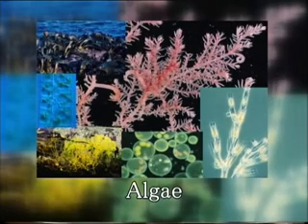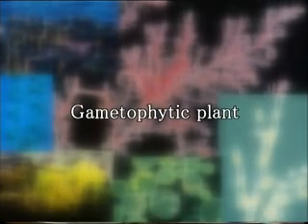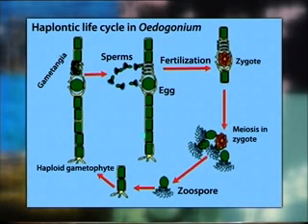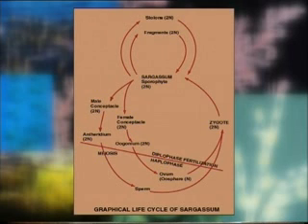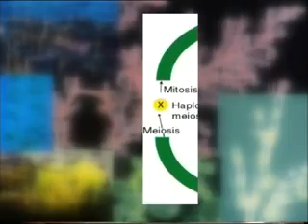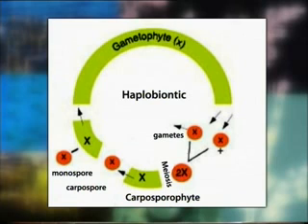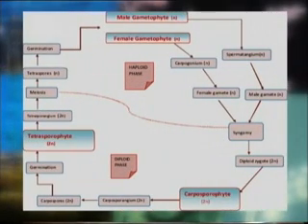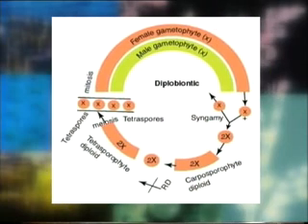Algae Life Cycle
Paper-I Diversity of Microbes and Cryptograms